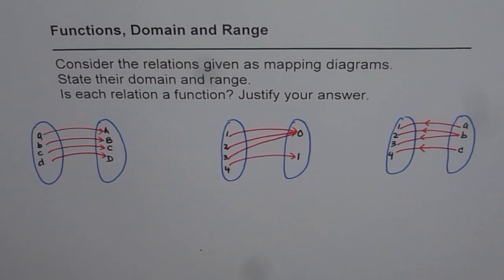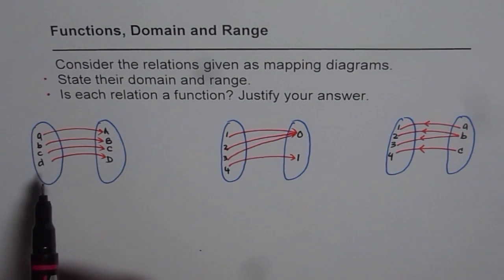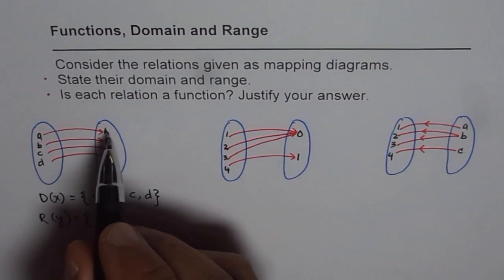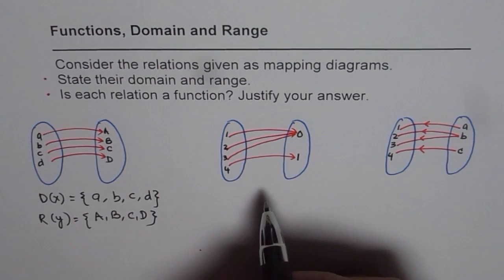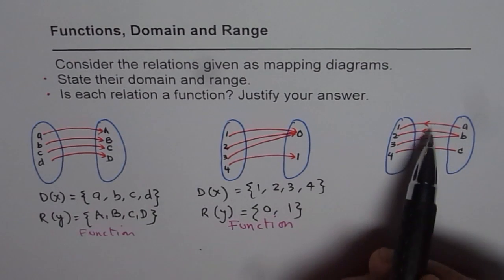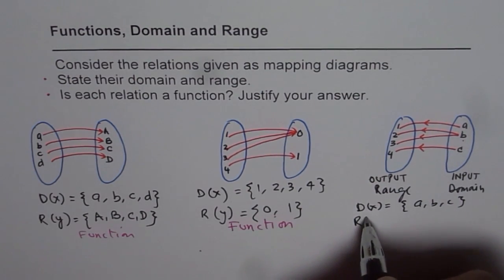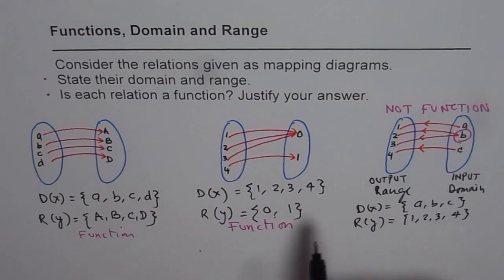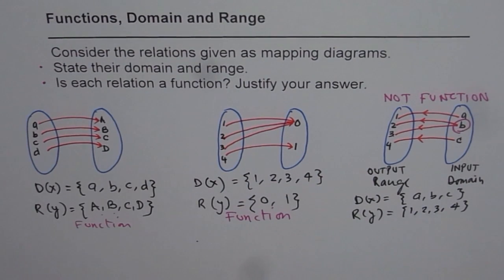Mapping Diagram Function Domain Range Relation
Arrows in a Mapping Diagram point from Domain to Range.
If an element in the first set (domain) is associated with more than one element in the second set (range) then the relation is not a function.